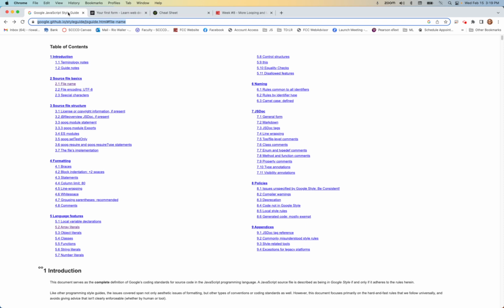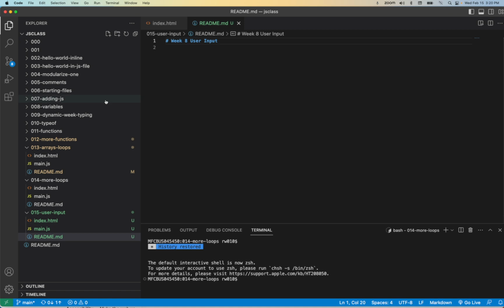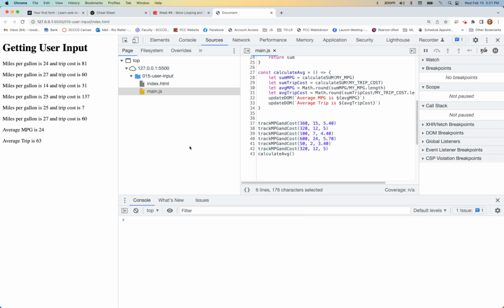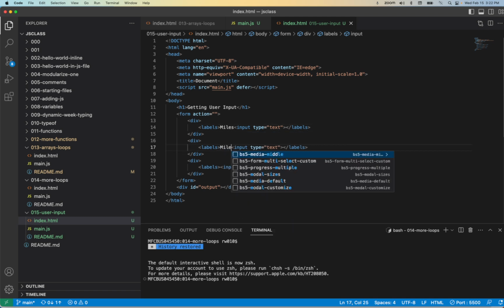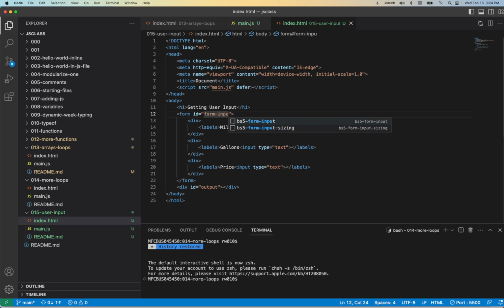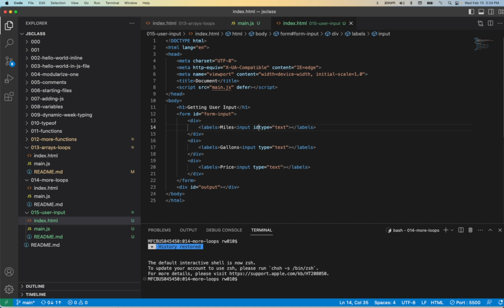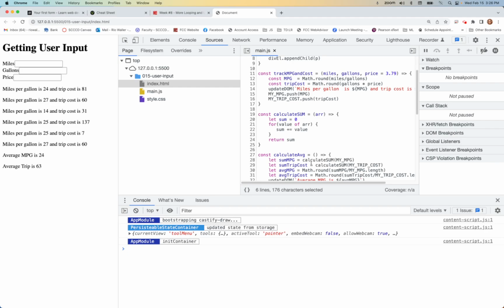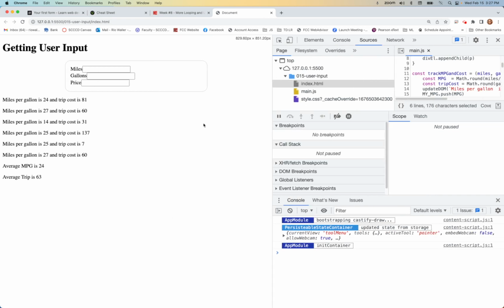CIT93SP23 - Week 8 User Input Part 1